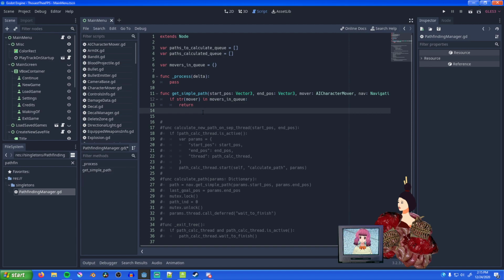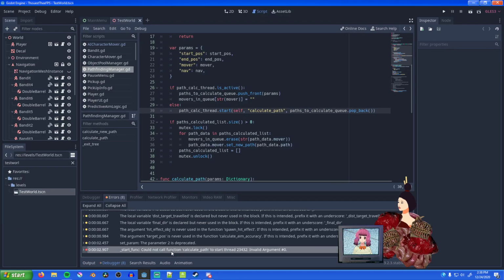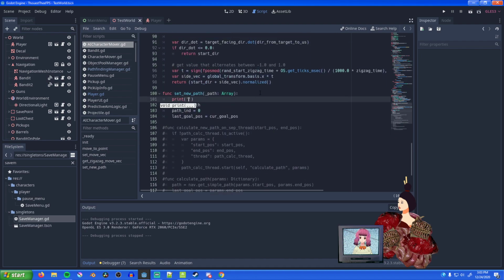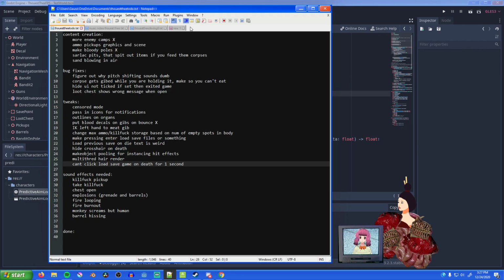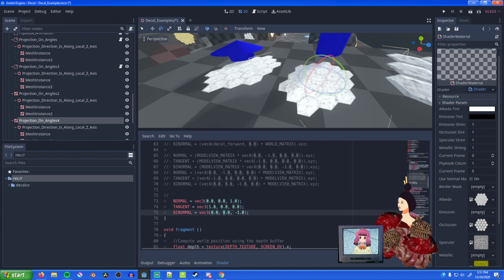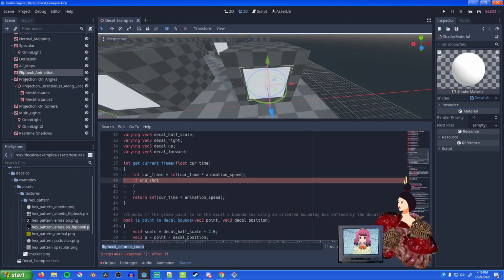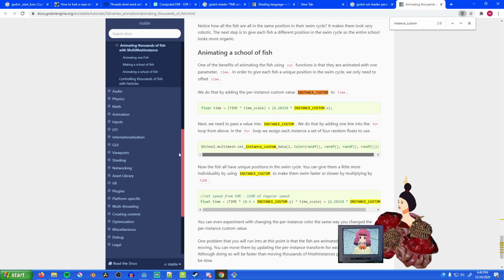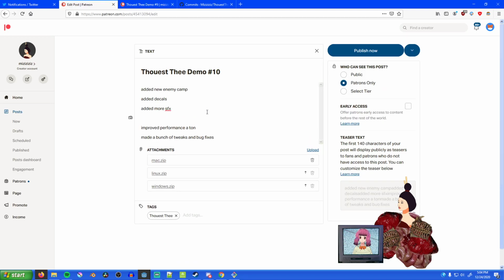Biopunk Game Development